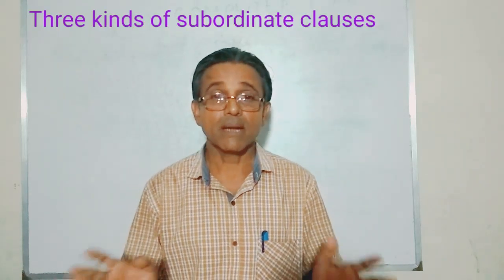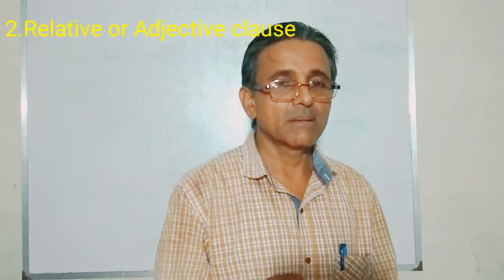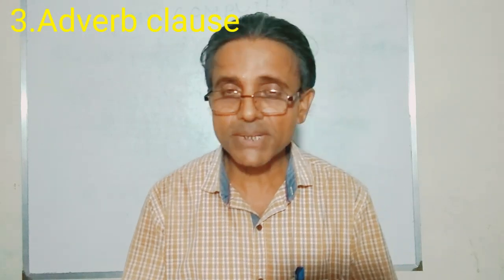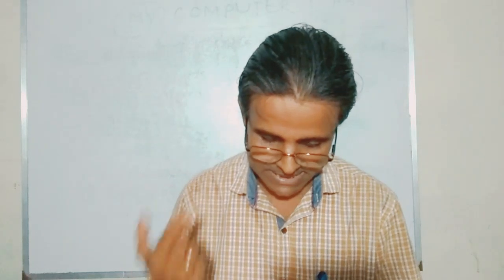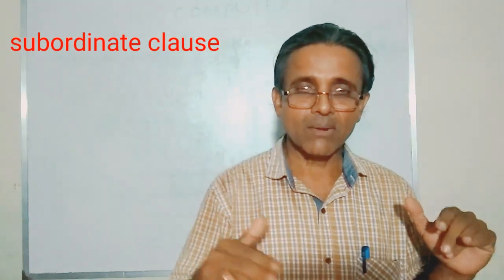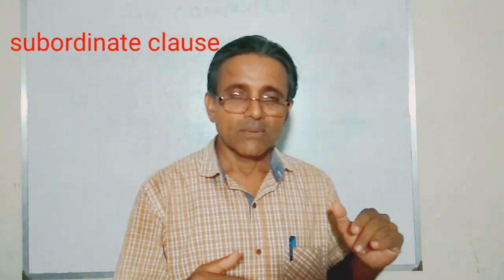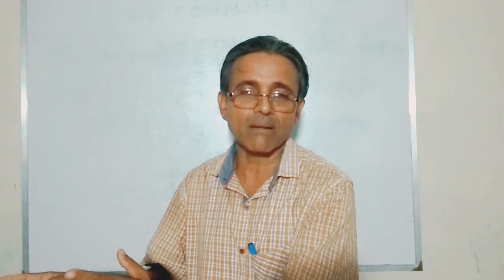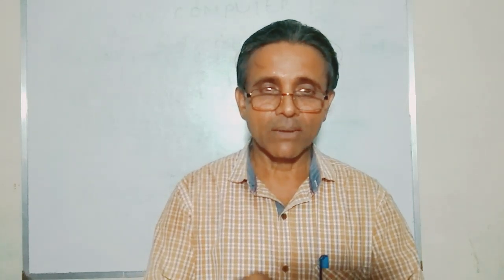COMPLEX SENTENCES/TYPES OF SENTENCES/CLASS-X/RN STUDY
Complex sentences /English grammar /class -x